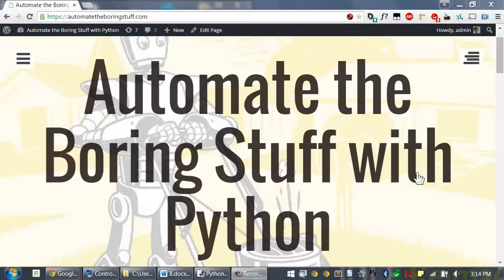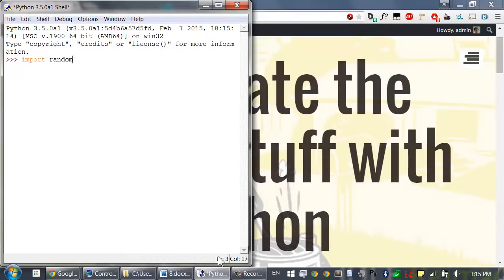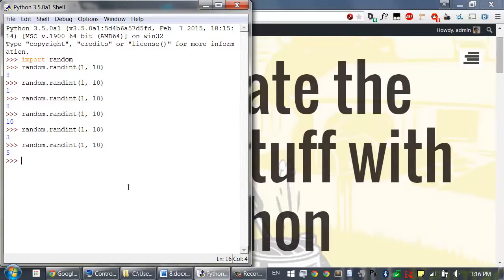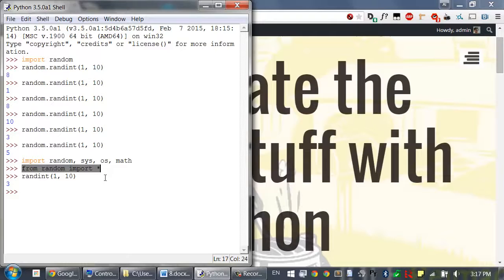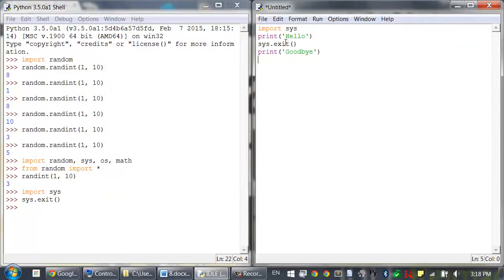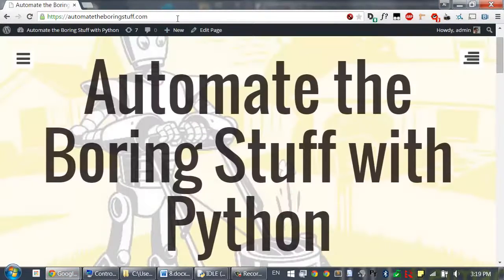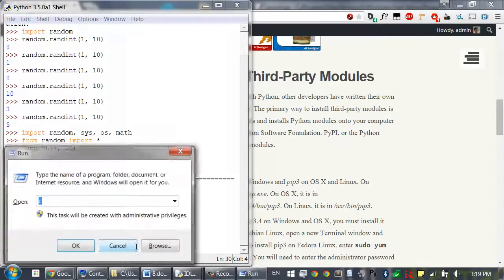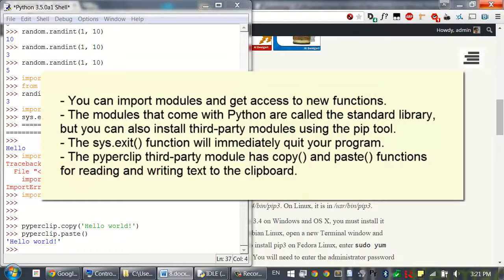Lesson 8 Python Programming Automate the Boring Stuff with Python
python programming lecture 8